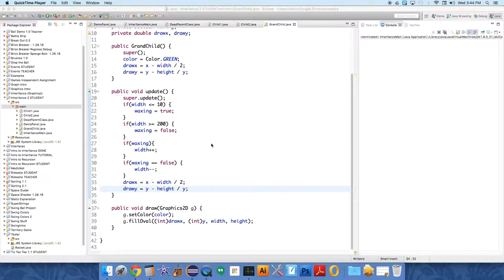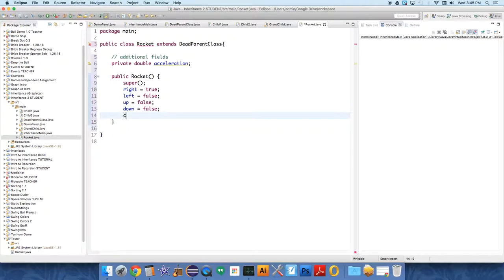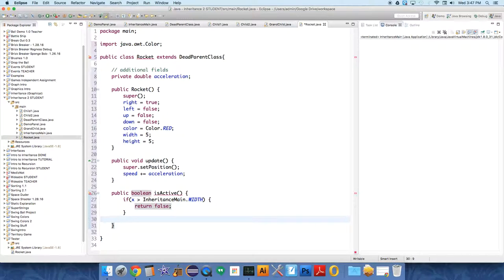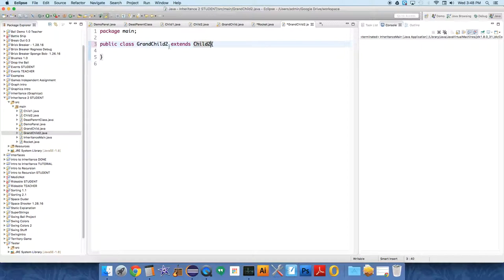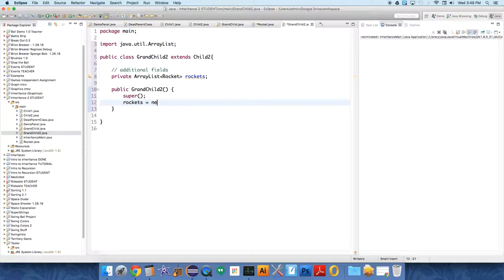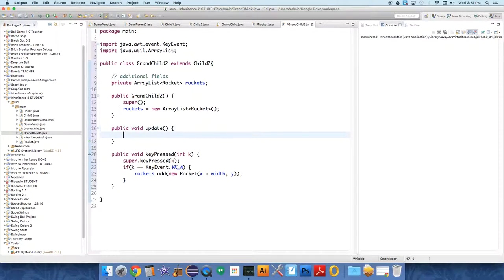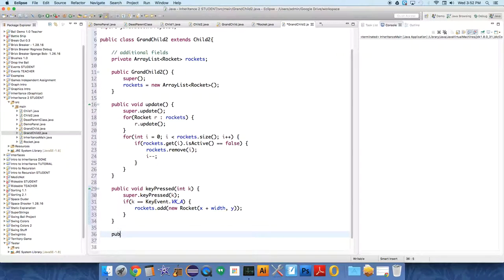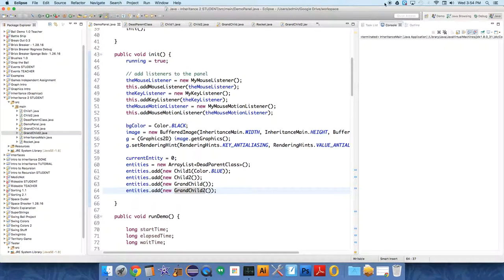Inheritance GUI 7